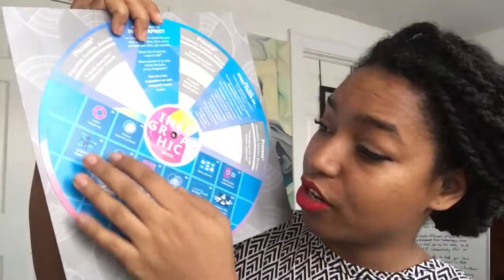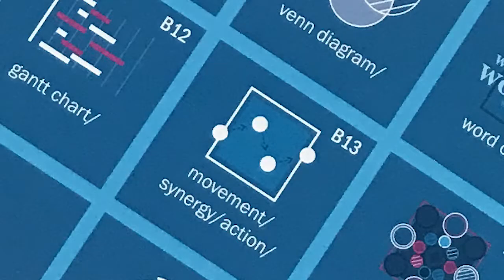Infographic Wheel - Infographic Layouts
to request a free infographic wheel!  Once you get the wheel, try it out and fill out a feedback form!